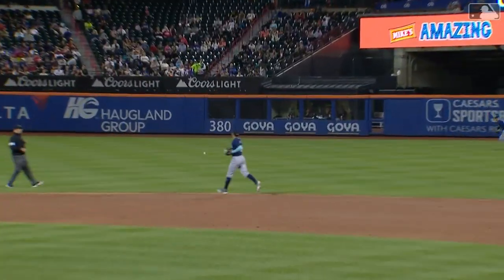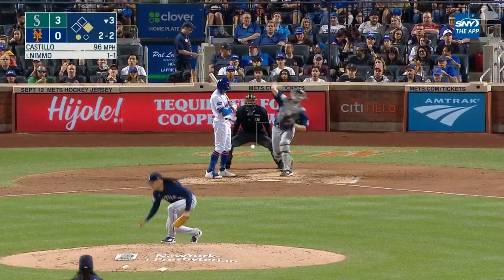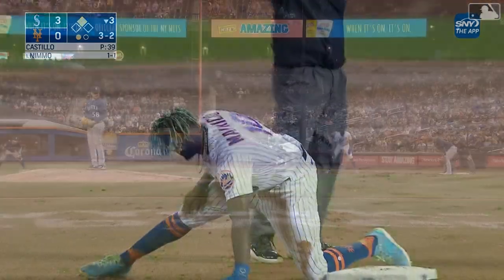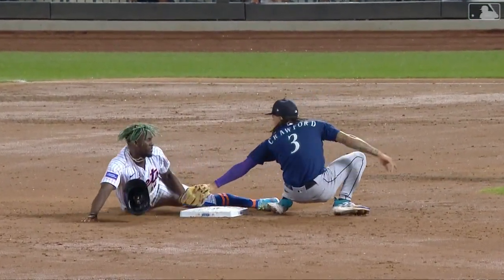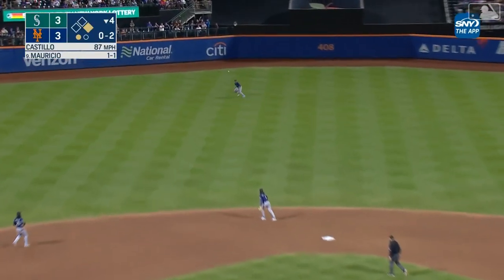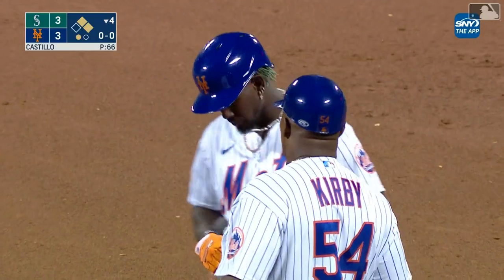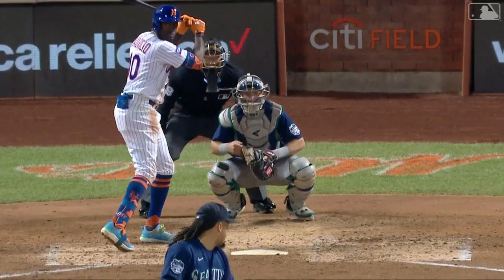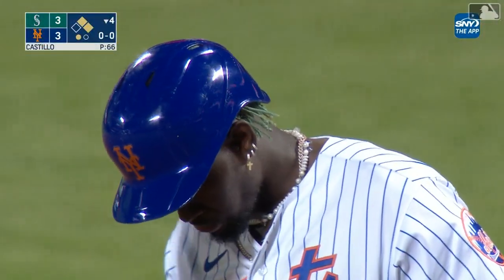Ronny Mauricio Does it All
9/2/23: Ronny Mauricio collects a pair of hits and his first career stolen base for the Mets against the Seattle Mariners at Citi Field.

Category
Sports